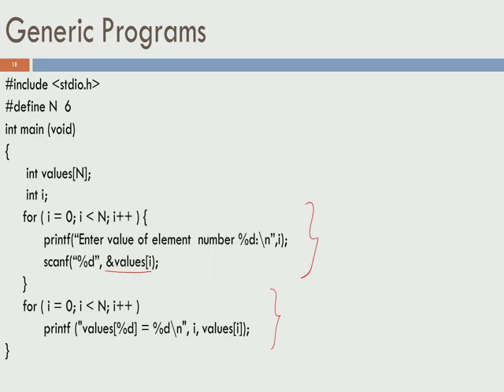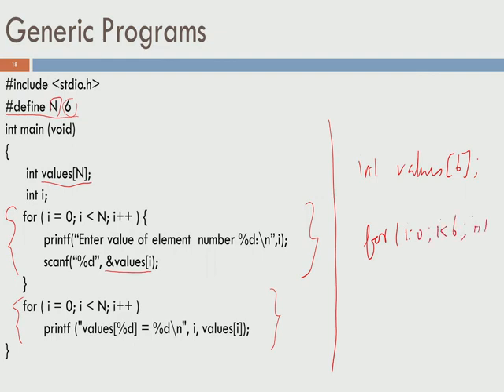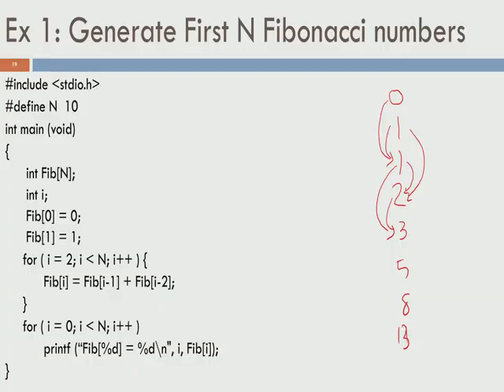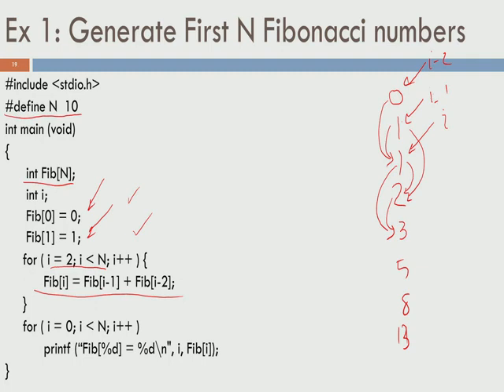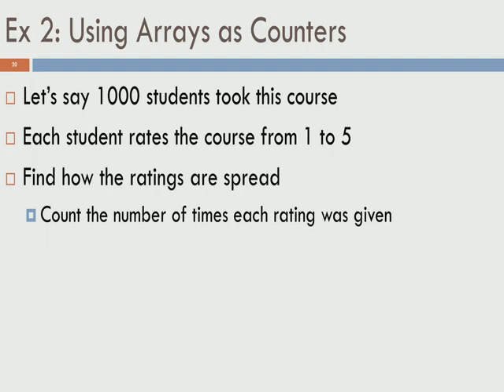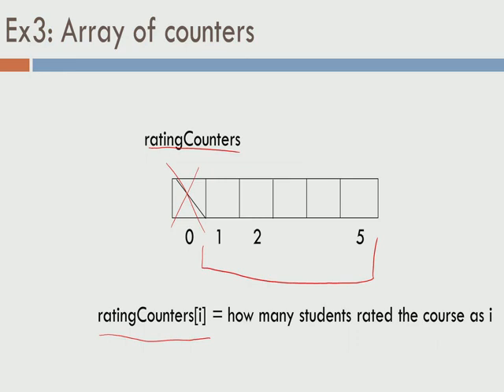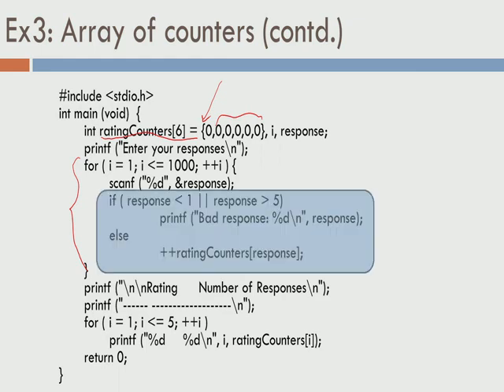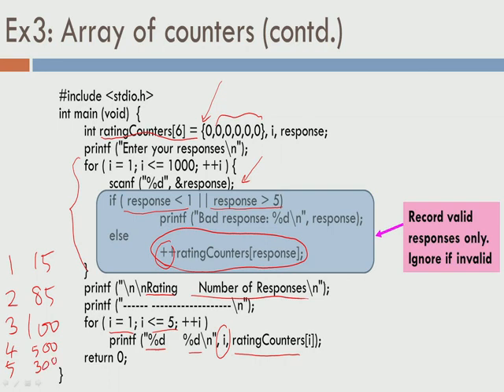Working with 1D arrays